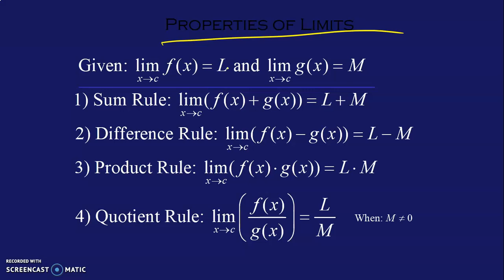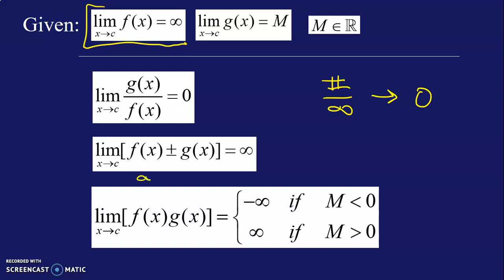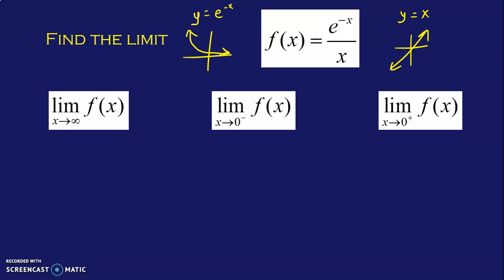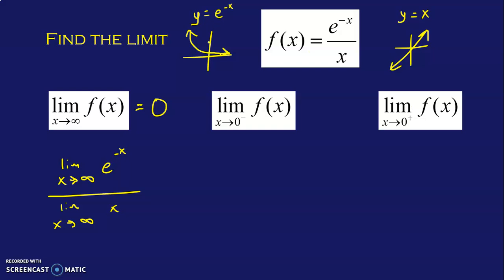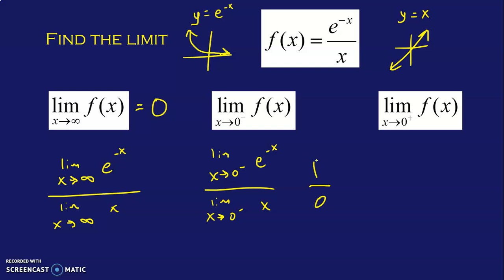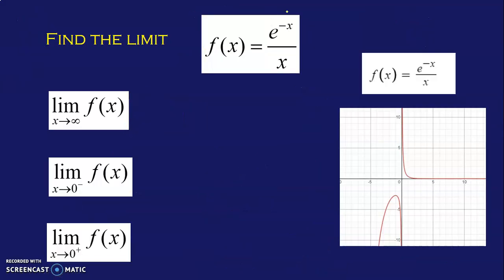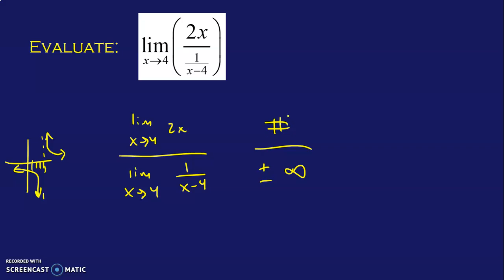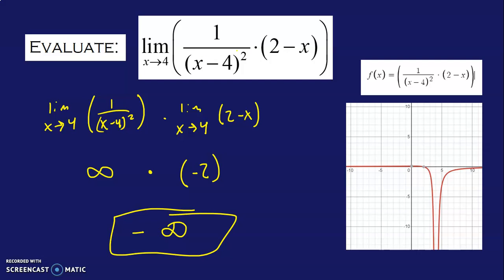Limits involving Infinity